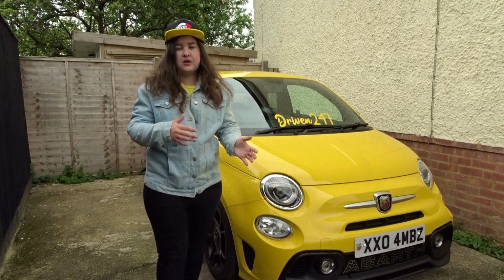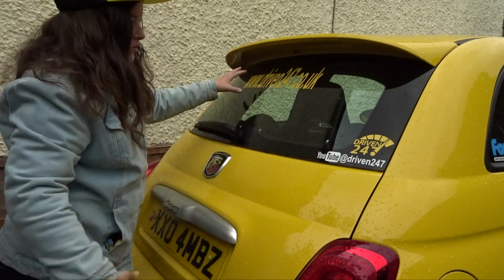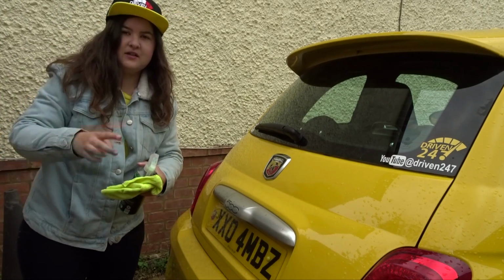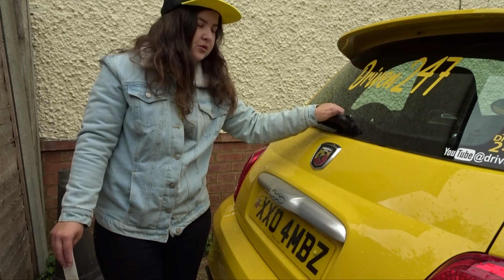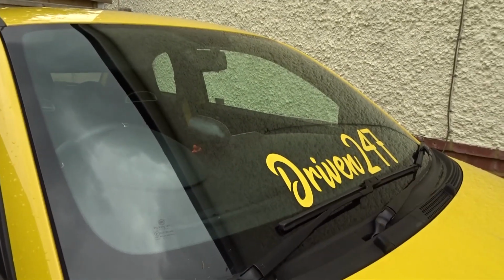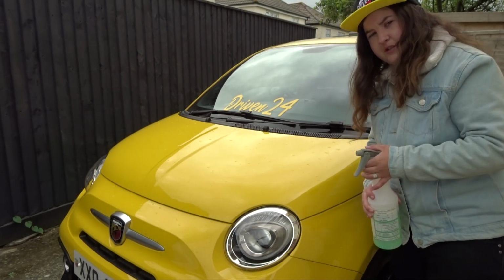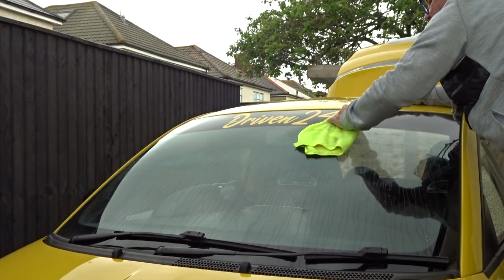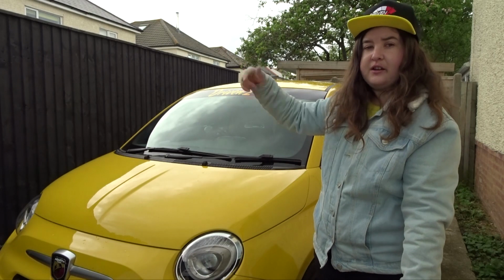More CHANGES for my MODIFIED ABARTH!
Another change up for my Abarth and trying something new!